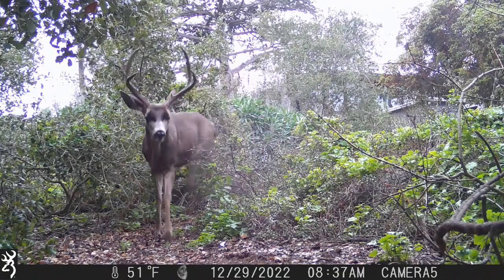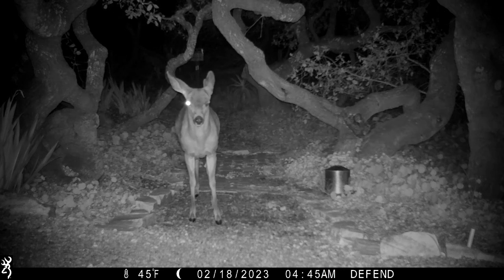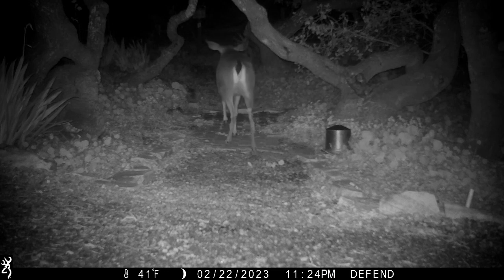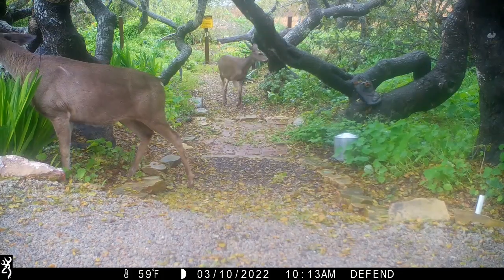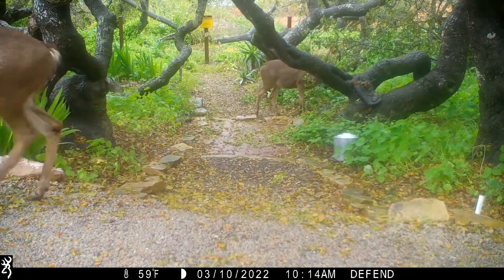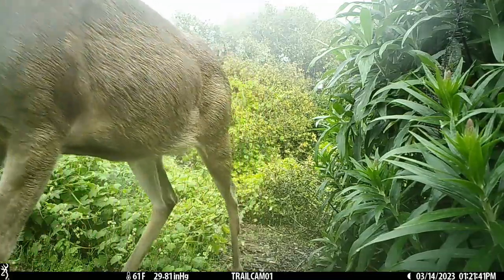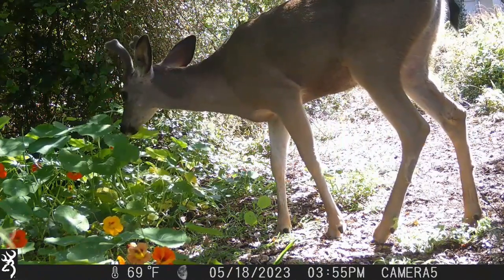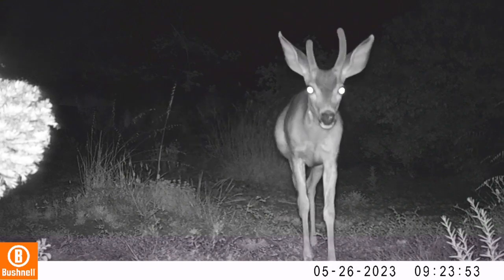Bucks Grow New Antlers 2023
Three Bucks grow new antlers from February to June in El Moro Elfin Forest